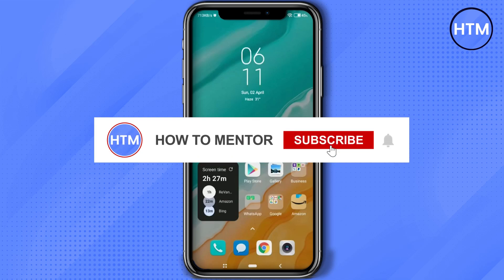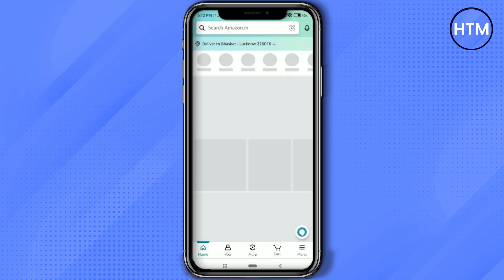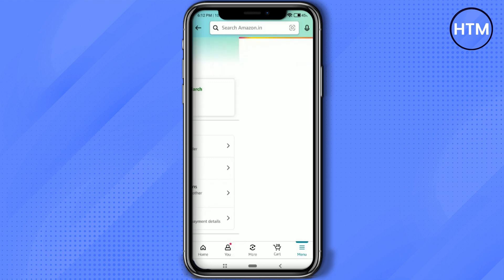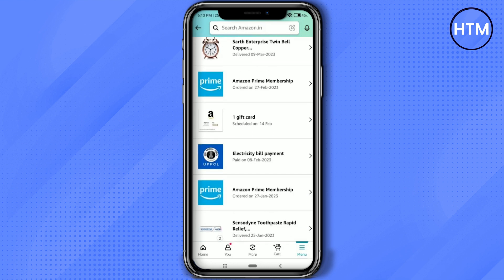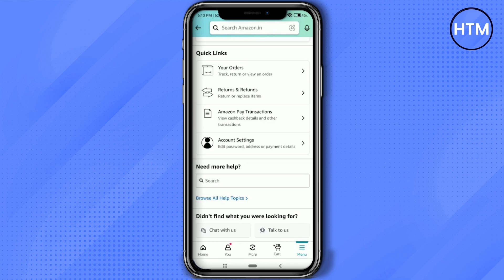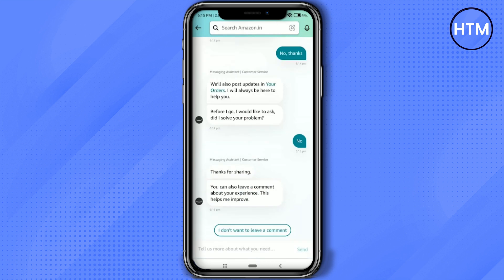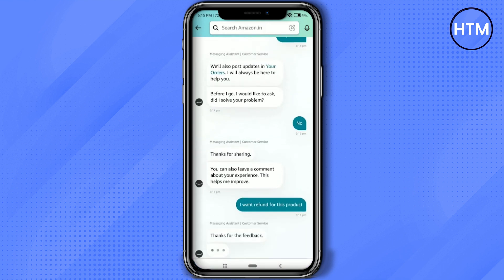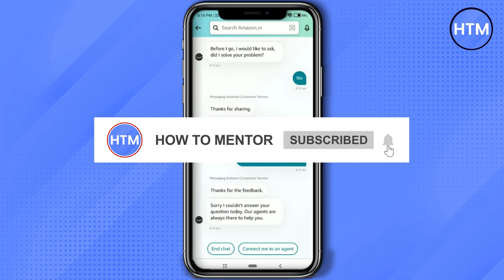How To Fix Amazon Refund Money To Bank Account Problem (EASY!)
How To Fix Amazon Refund Money To Bank Account Problem. It’s a very easy tutorial, I will explain everything to you step by step.